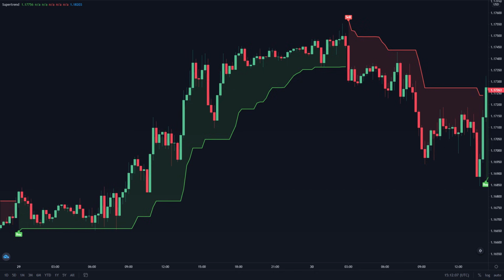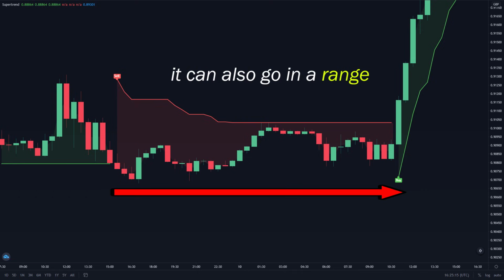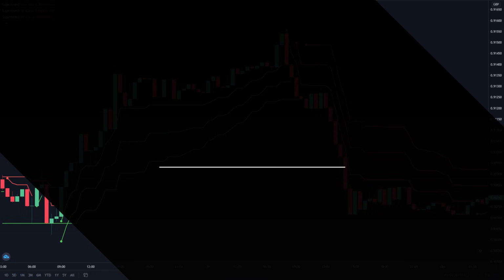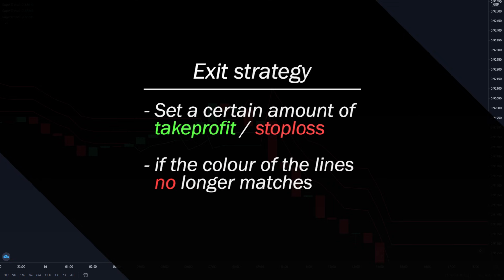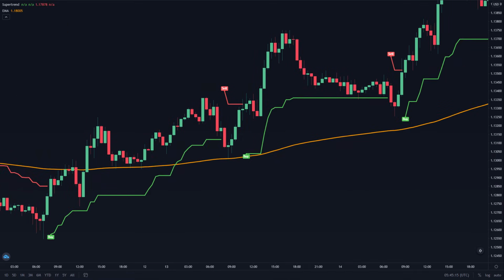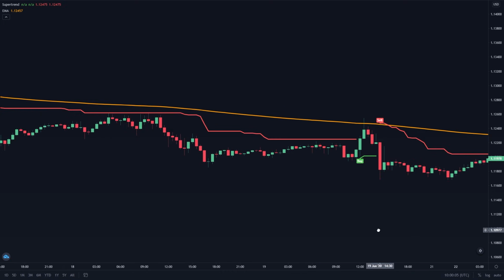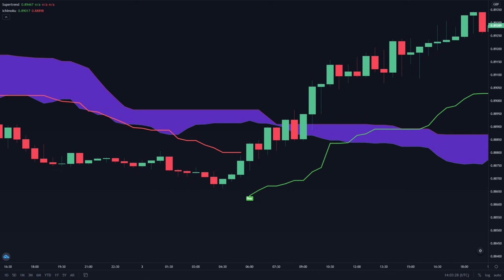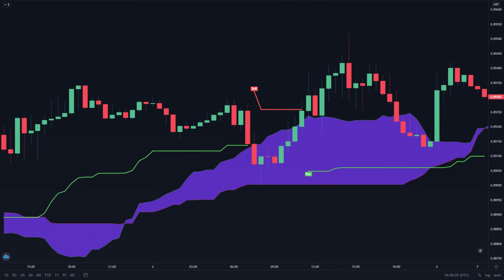BEST Supertrend Strategy for Daytrading Forex (Supertrend Tutorial)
In this video, I'm revealing the BEST strategies that you can use with the Supertrend indicator

if you're still a new trader and you want to find a very simple indicator that not only tells you the direction of a trend, but also, gives specific buy or sell signals that you can just follow immediately, then the Supertrend is the perfect indicator for you